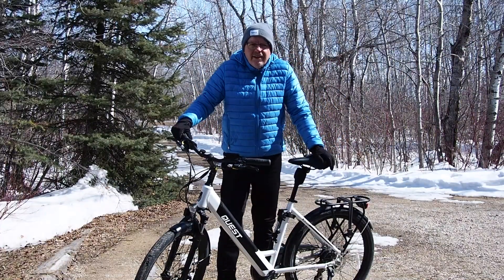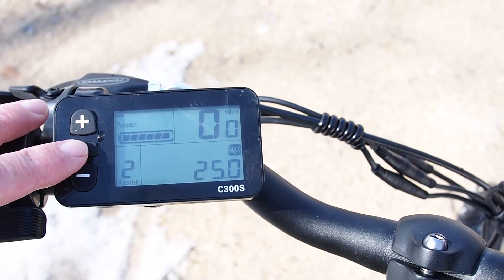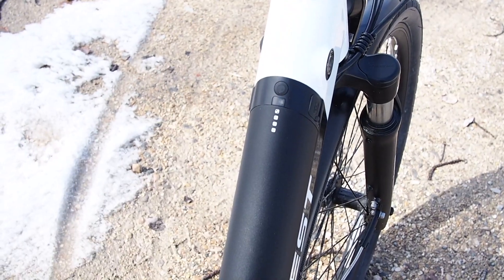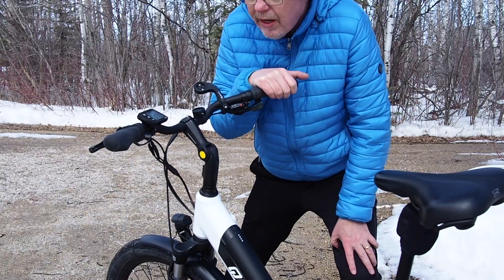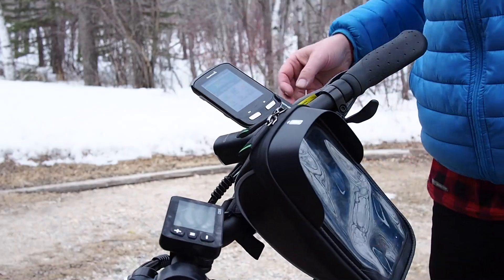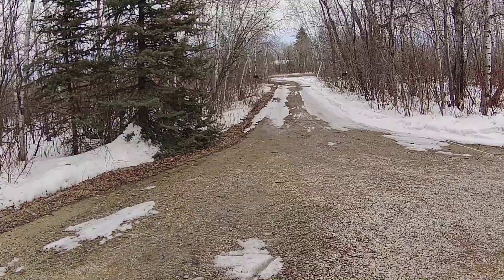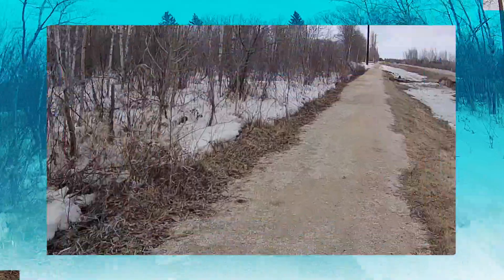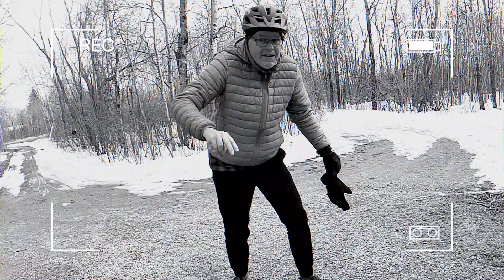Ride Quest Ebike Review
After a couple hundred kilometres on the designed in Canada Ride Quest E-bike I think it's time to make some comments and do a review.  I've enjoyed riding again so much that I'm hooked and have made it part of my fitness training and it's also a great way to save on fuel.